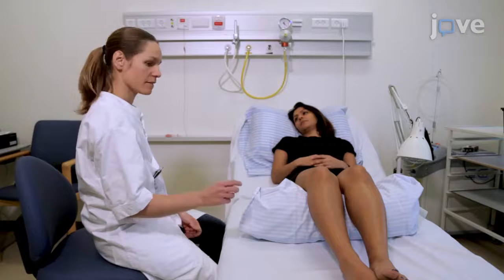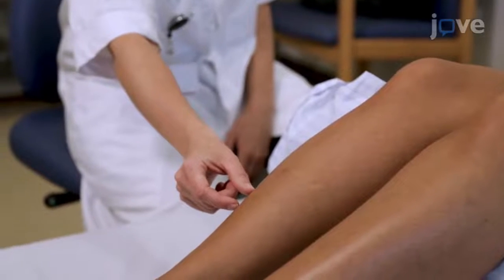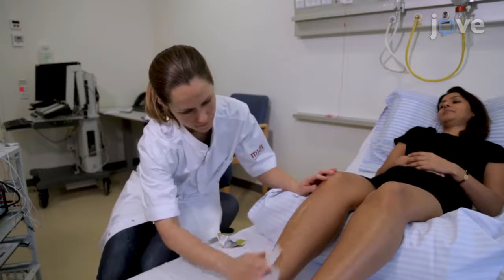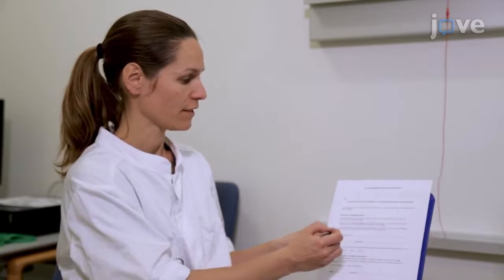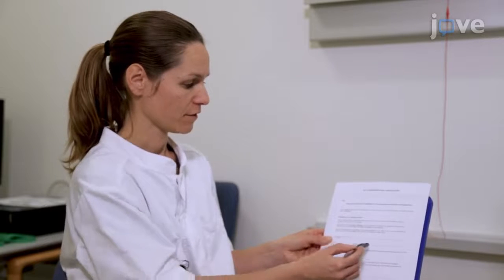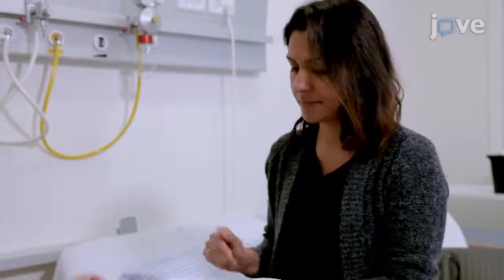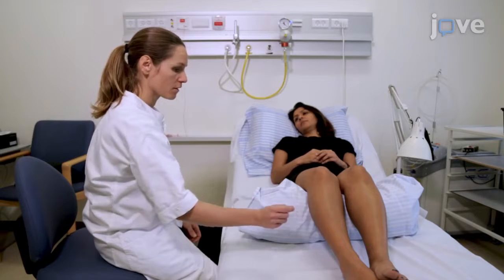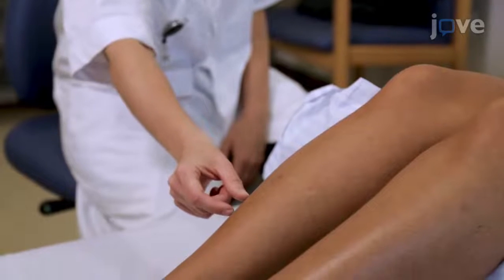Muscle Velocity Recovery Cycles to Examine Membrane properties | Protocol Preview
Muscle Velocity Recovery Cycles to Examine Muscle Membrane Properties -  a 2 minute Preview of the Experimental Protocol

Agnes Witt, Hugh Bostock, Werner  J. Z'Graggen, S. Veronica Tan, Alexander  Gramm Kristensen, Rikke  Søgaard Kristensen, Lotte  Hardbo Larsen, Zennia Zeppelin, Hatice Tankisi
Aarhus University Hospital, Department of Clinical Neurophysiology; UCL Queen Square Institute of Neurology, Queen Square House,; University of Bern, Departments of Neurology and Neurosurgery, Inselspital, Bern University Hospital; The National Hospital for Neurology and Neurosurgery, MRC Centre for Neuromuscular Diseases, UCL Institute of Neurology;

Presented here is a protocol for the recording of muscle velocity recovery cycles (MVRCs), a new method of examining muscle membrane properties. MVRCs enable in vivo assessment of muscle membrane potential and alterations in muscle ion channel function in relation to pathology, and it enables the demonstration of muscle depolarization in neurogenic muscles.